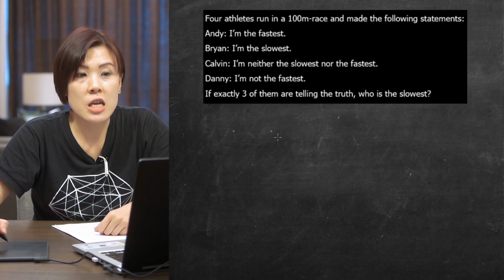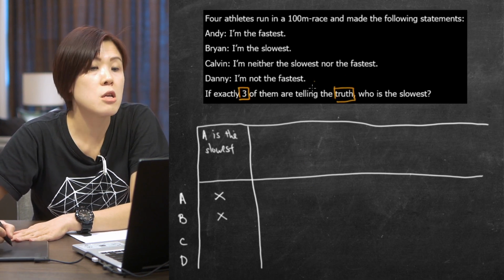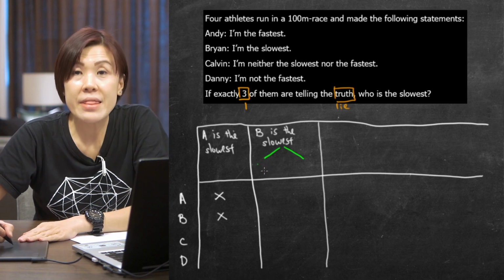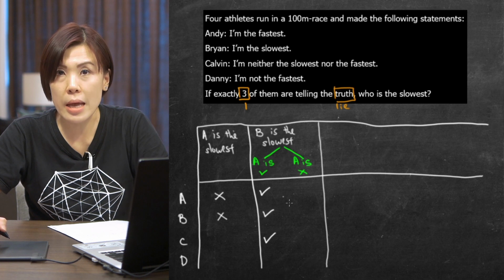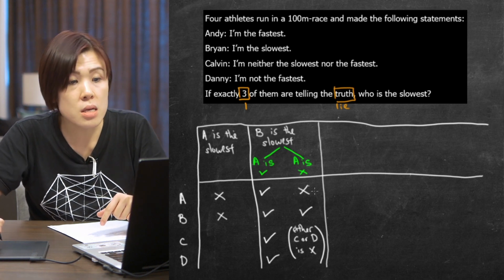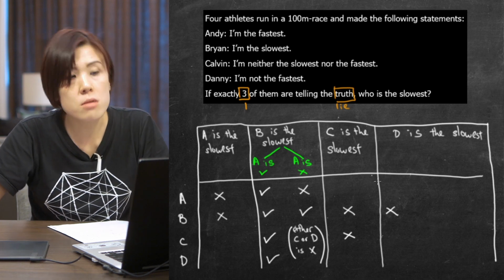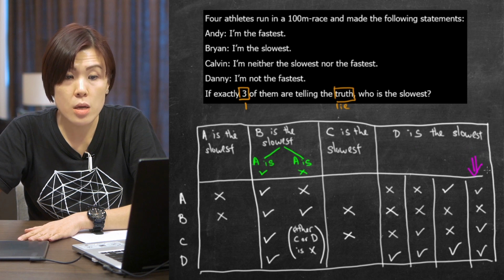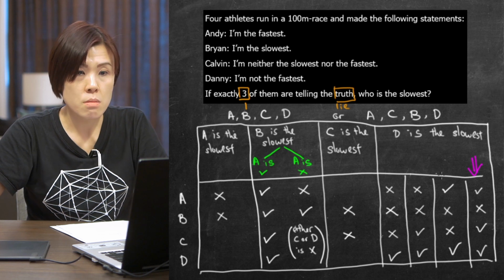[Math Olympiad] Andy, Bryan, Calvin and Danny: who's the slowest?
The following puzzle which was shared in the previous video will be discussed in this video.
Four athletes run in a 100m-race and made the following statements:
Andy: I’m the fastest.
Bryan: I’m the slowest.
Calvin: I’m neither the slowest nor the fastest.
Danny: I’m not the fastest.

If exactly 3 of them are telling the truth, who is the slowest?

If you find this video useful don't forget to click the LIKE button!